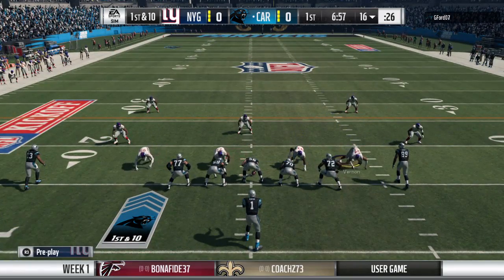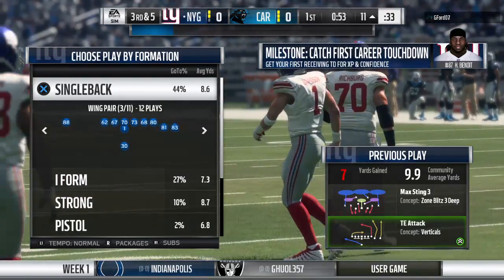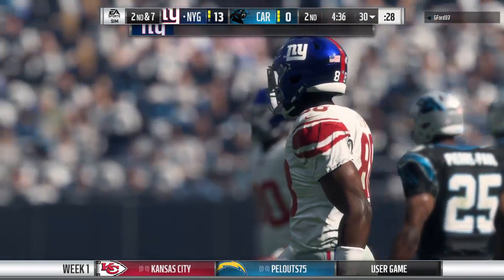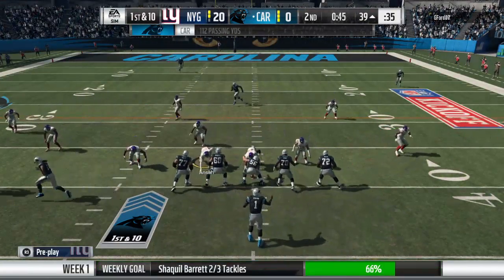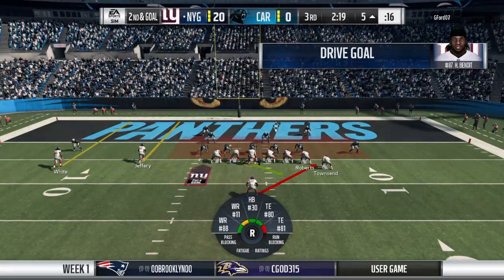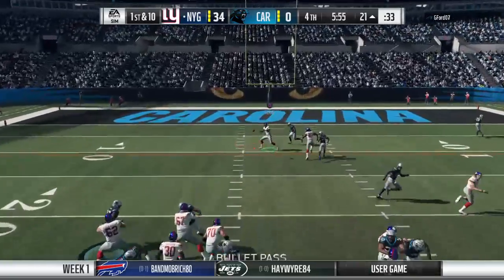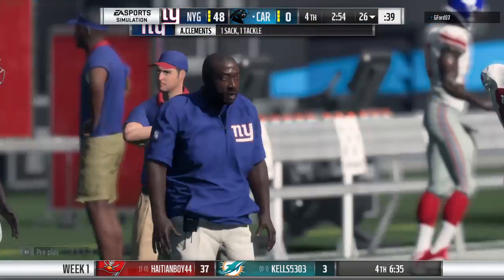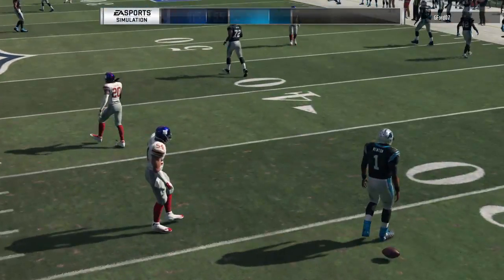succinylcholine's Live PS4 Broadcast